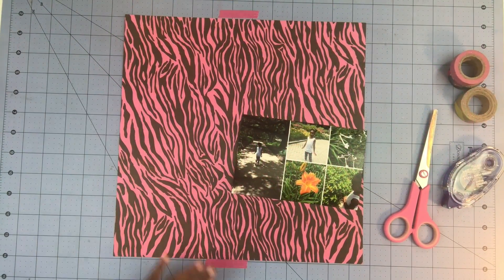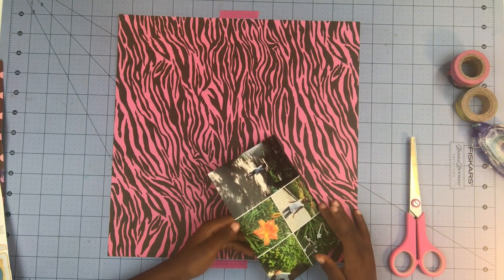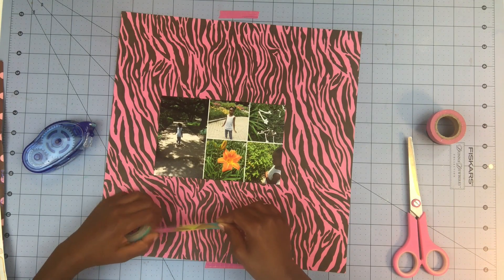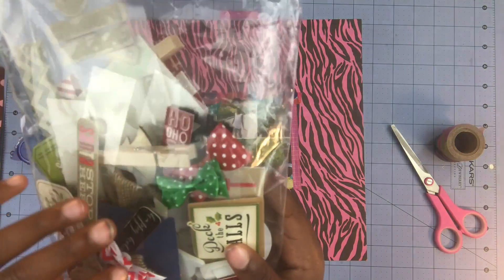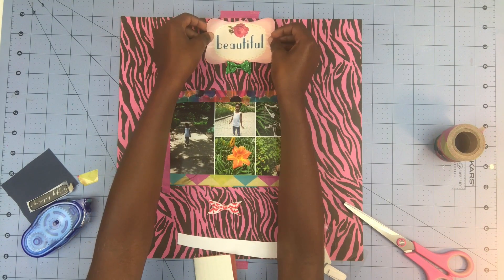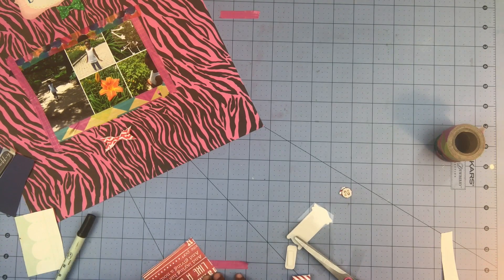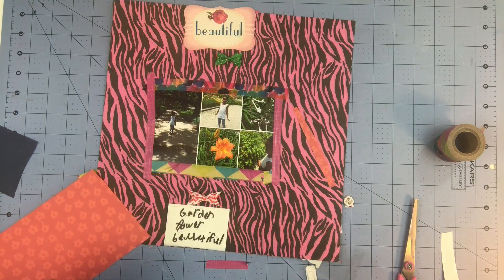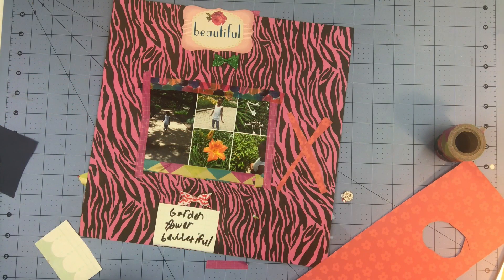2017 NSD Tiny Guest Designer Corinne! "Garden Flower Beautiful"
Give a warm welcome back to our tiny guest designer, Corinne!

for more info!